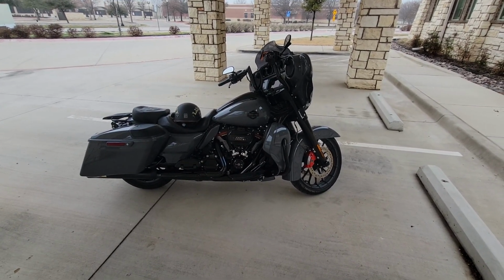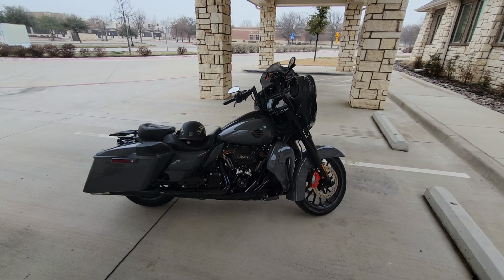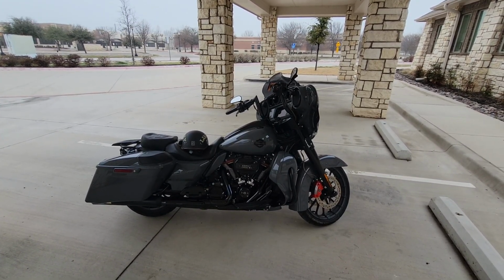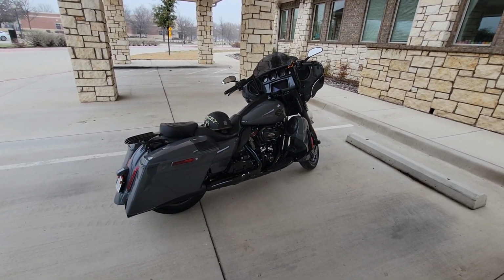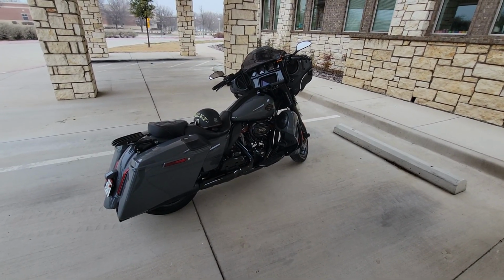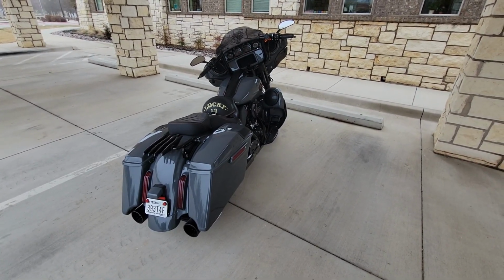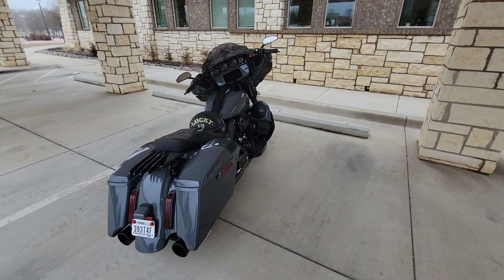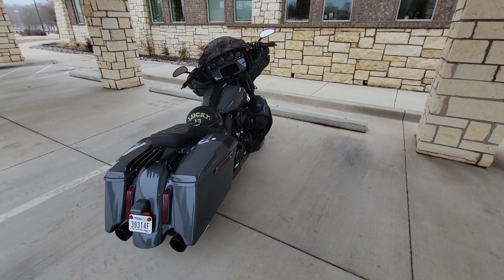2018 CVO Street Glide with a TTS 175 cam with ThunderMax Tuner part 2